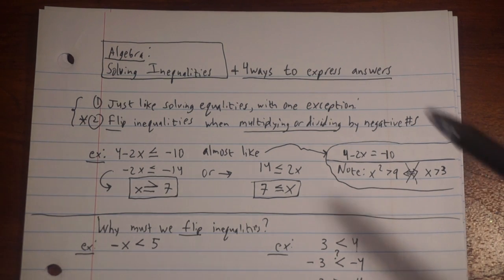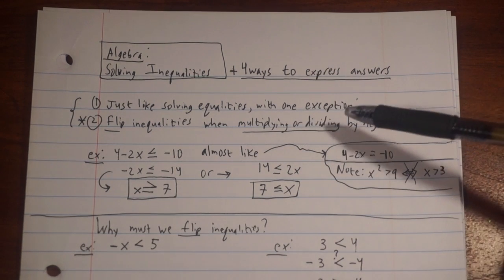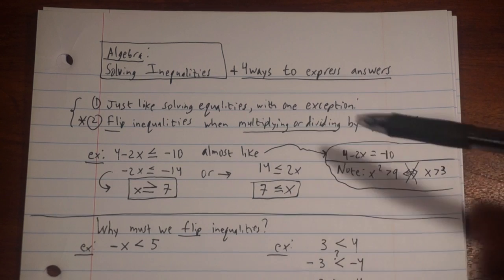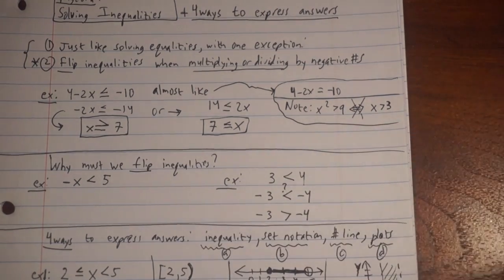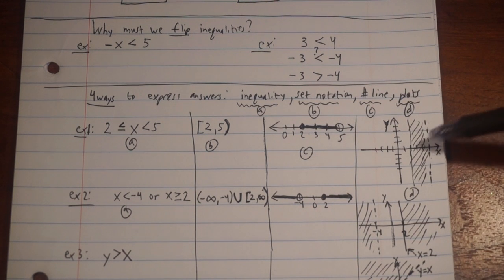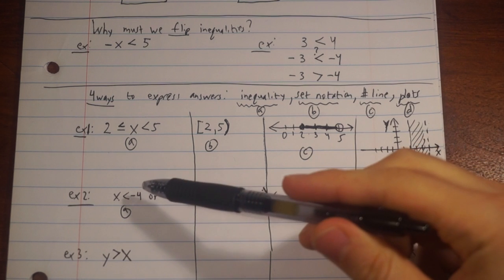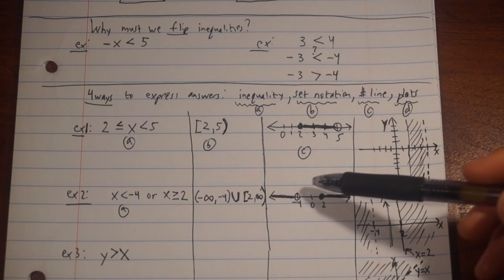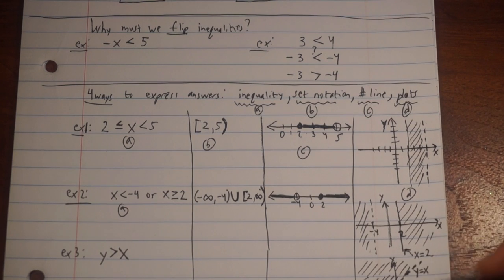81. Algebra: Solving Inequalities (+4 ways to express answers)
Welcome back to the Art of Math!

In this video, we go over solving inequalities. We also go over 4 ways you might want to express the answer:
-inequalities
-set notation
-number line notation
-plots

p.s. Sorry the diagram at the bottom of the page got cut off. The entire diagram should show the plot for y is greater than x and have a dotted diagonal line (at 45 degrees)-- you can only see the upper right portion of it, but it extends similarly to the bottom left, with everything being shaded above the line to indicate the region where y is above x.  Please let me know if this is still confusing and if so, I'll be happy to clarify in future videos.